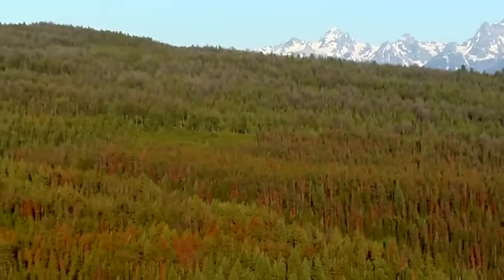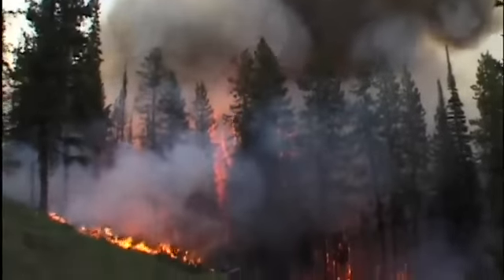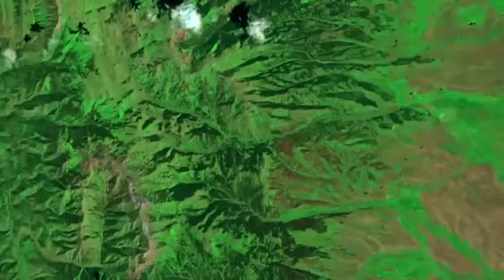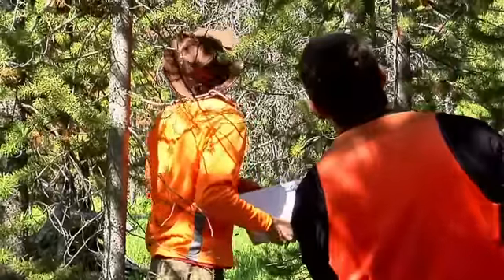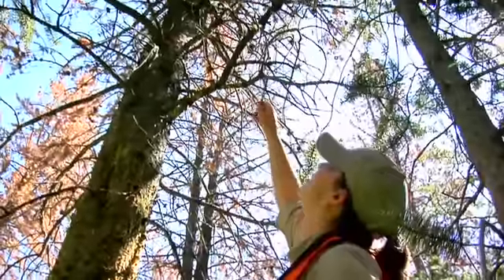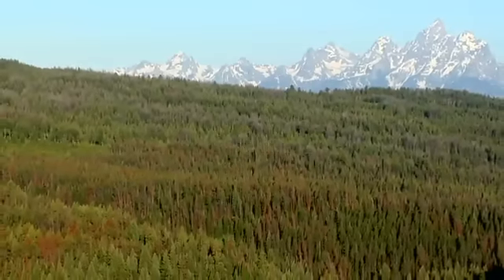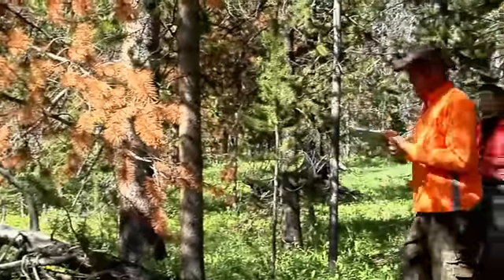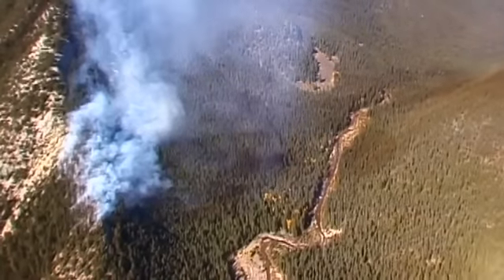Beetles Reduce Forest Fire Risk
Mountain pine beetles are native to Western forests, but in recent years their numbers have skyrocketed. As they damage more trees and kill whole regions of forest, some worry that the dead forest left behind has become a tinderbox ready to burn.

But do pine beetles really increase fire risk?

Using Landsat satellite data, Univ. of Wisconsin forest ecologist Phil Townsend and his team are discovering that pine beetle damage appears not to have a significant impact in the risk of large fires. In fact, it might even reduce fire risk in some instances.

Source: NASA Explorer